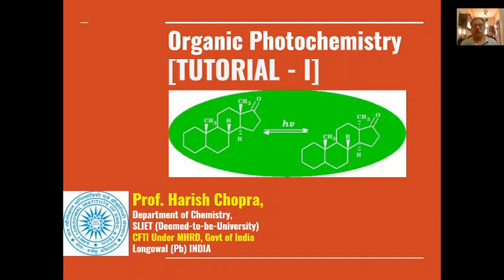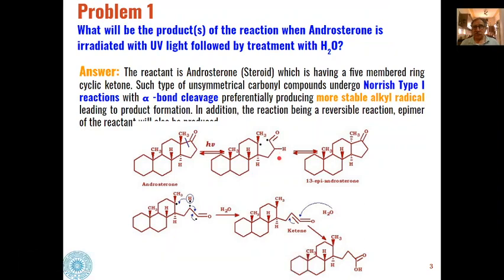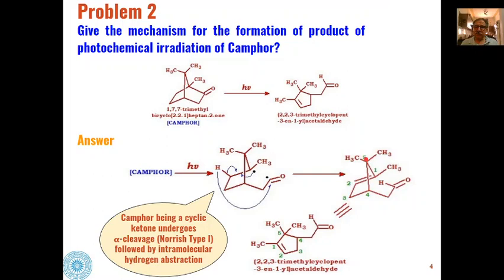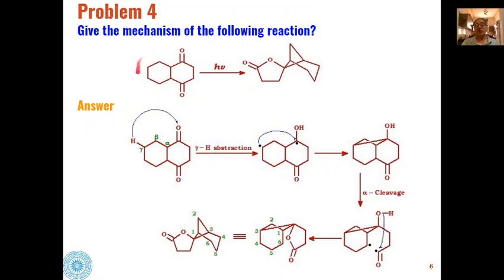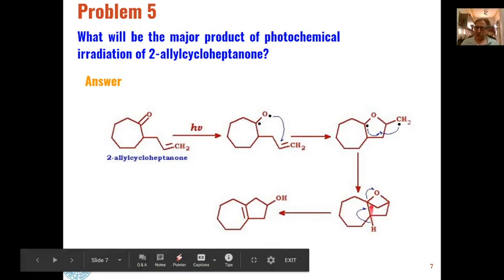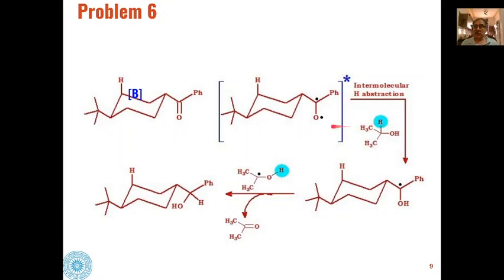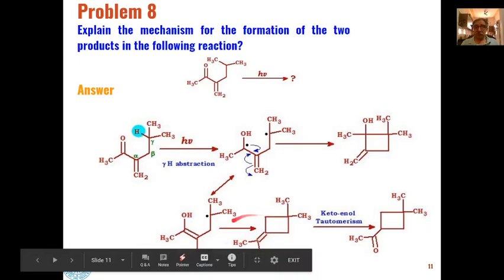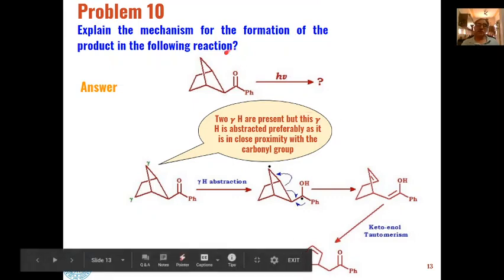Organic Photochemistry (TUTORIAL I)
PG students of Chemistry, Pharmacy, Biochemistry
IIT-JAM, NET (CSIR-UGC), GATE students